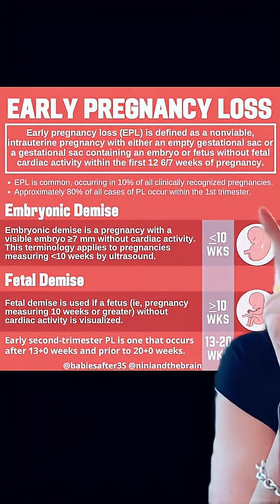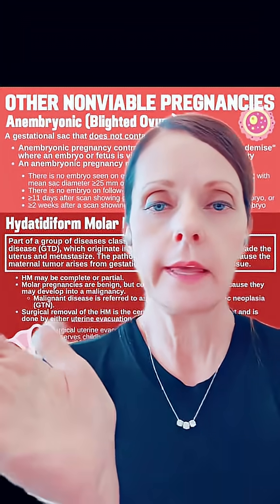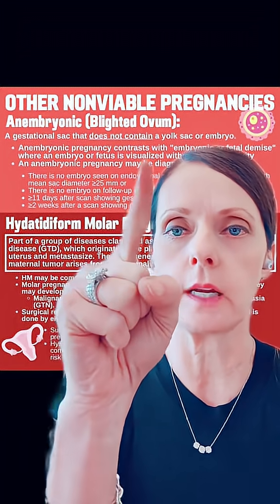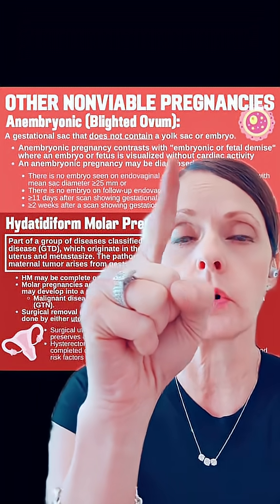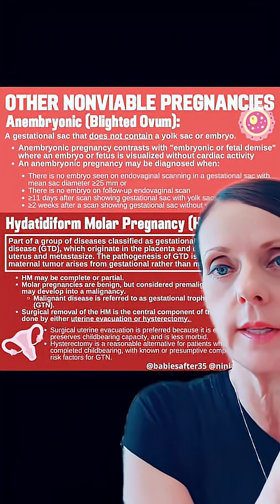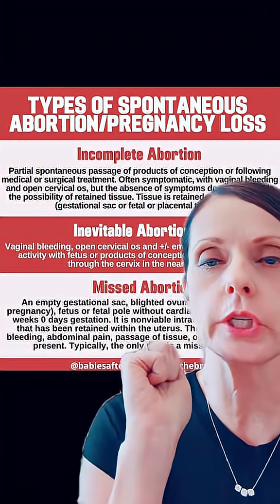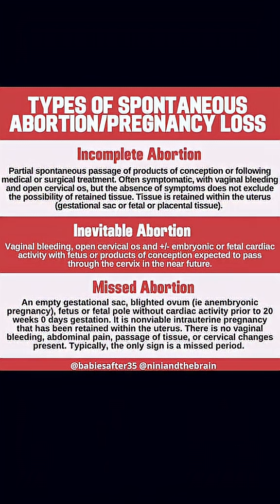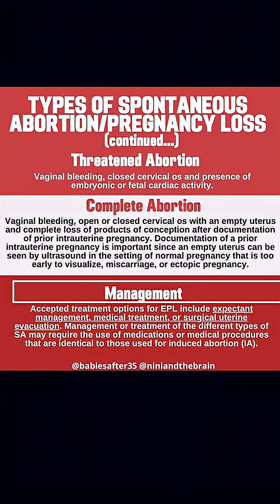Info on the different types of pregnancy loss.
From UpToDate

Terminology – A variety of terms are used to describe nonviable pregnancies, which can lead to confusion for clinicians and patients. Although there is no consensus regarding terminology, we prefer the terms "early pregnancy loss" (EPL) for nonviable, intrauterine pregnancies within the first trimester (up to 12 6/7 weeks from the last menstrual period) and "pregnancy loss" for any non-viable pregnancy up to 20 weeks gestation.

First trimester – The incidence of early pregnancy loss (EPL) has been estimated to be high as 31 percent by logistic regression, though that incidence decreases to approximately 10 percent when considering only losses occurring in clinically recognized pregnancies.

Second trimester – The incidence of second-trimester loss up to 20 weeks gestation is less than 1 percent.

Clinical presentation – Bleeding and cramping are the most common presenting complaints of symptomatic individuals with pregnancy loss. However, most individuals with bleeding during pregnancy will not experience pregnancy loss.

Uncomplicated pregnancy loss – Uncomplicated pregnancy loss implies that the patient is hemodynamically stable, at low risk of becoming hemodynamically unstable based on the volume of bleeding, and without evidence of infection. Pregnancy loss can also be an incidental finding on pelvic ultrasound.

Complicated pregnancy loss – Individuals with complicated pregnancy loss typically present with hemorrhage and/or infection, which can be severe. Risk of both generally increases with increasing gestational duration of loss beyond 13 weeks gestation.

Asymptomatic loss – Highly sensitive beta human chorionic gonadotropin (hCG) tests and transvaginal ultrasounds enable diagnosis of pregnancy loss before the onset of symptoms.

Complete versus incomplete – In addition to the presence or absence of symptoms, individuals with pregnancy loss can be further characterized by whether there is complete or incomplete emptying of the uterus. The presence of symptoms and/or retained intrauterine tissue helps determine treatment options and guide patients in their decision-making.

Diagnosis – Transvaginal ultrasound is generally performed in all pregnant individuals with signs or symptoms suggestive of pregnancy loss to confirm both an intrauterine gestation and evidence of viability.